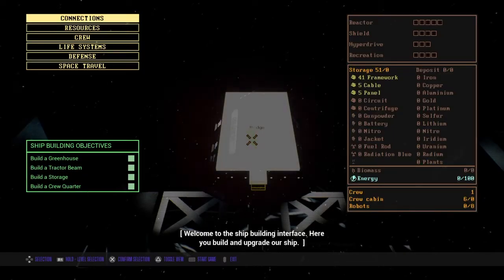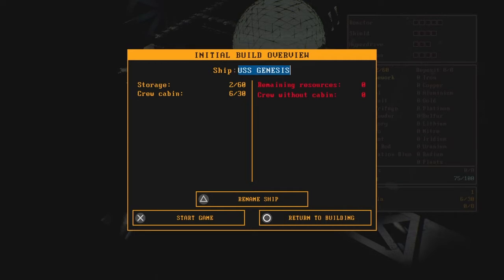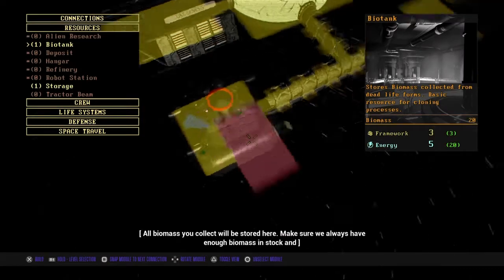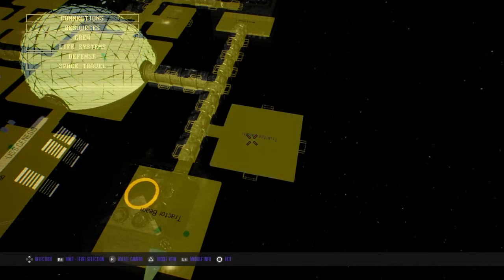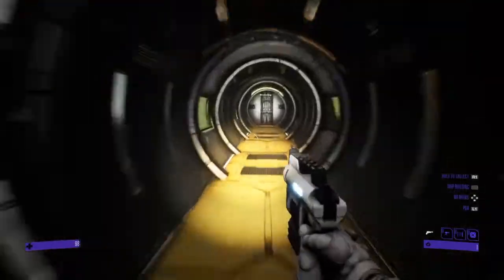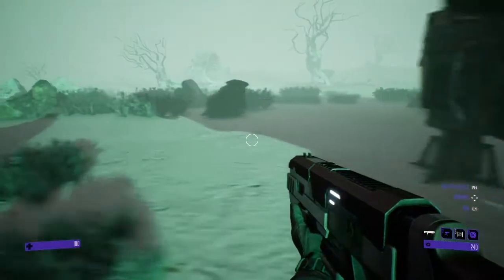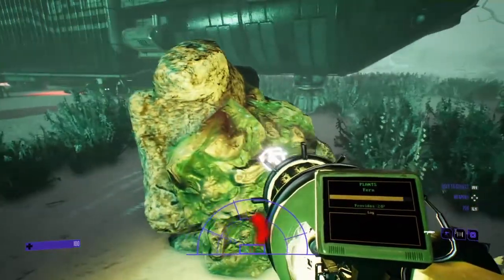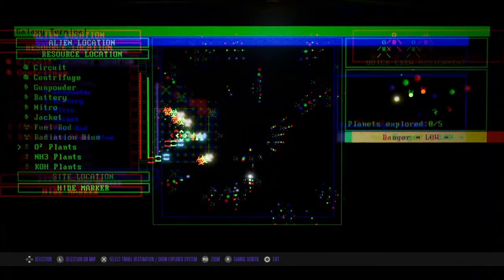Genesis alpha one these god damn bug are everywhere